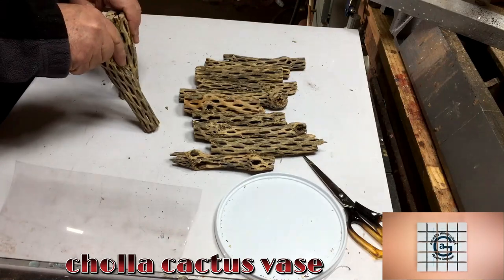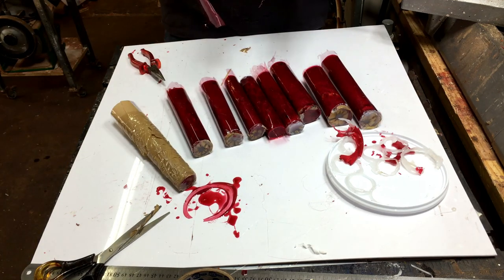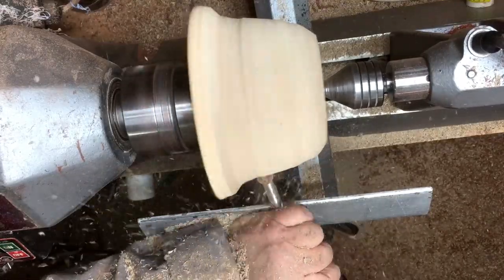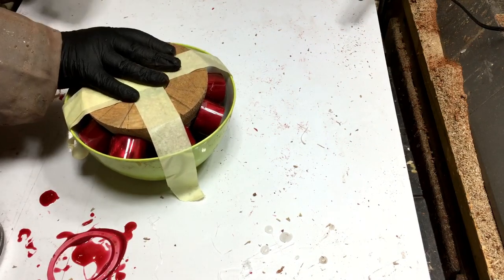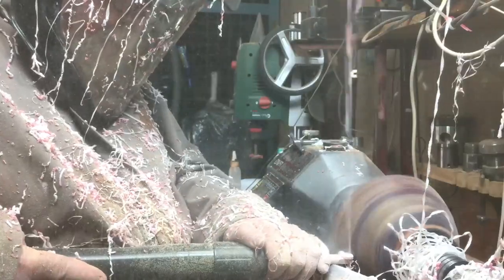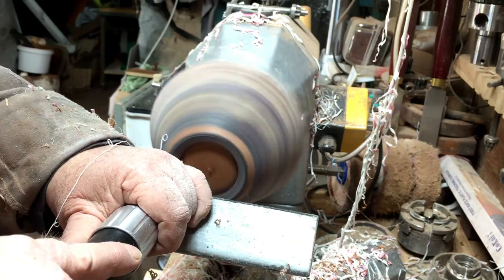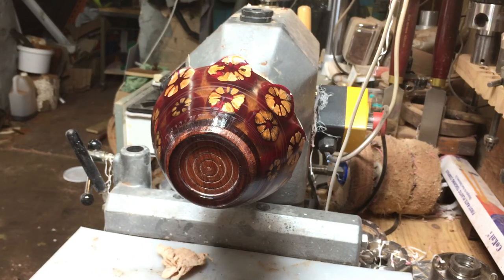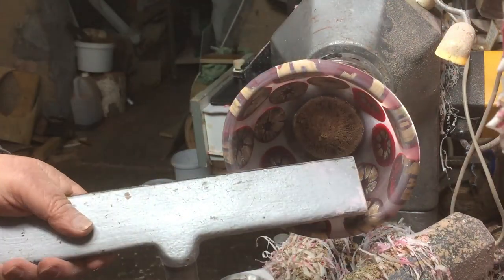woodturning cholla cactus candy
I wanted it to look like balloons floating in space but i got cactus candy floating in space . what do you think , do you like it or not .

polish   :
 novus plastic polish
  yorkshire grit